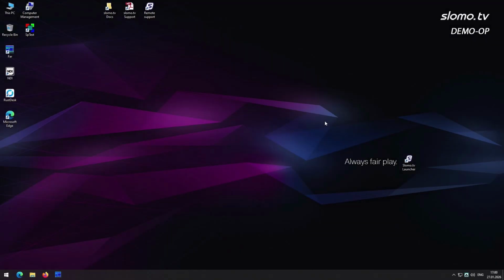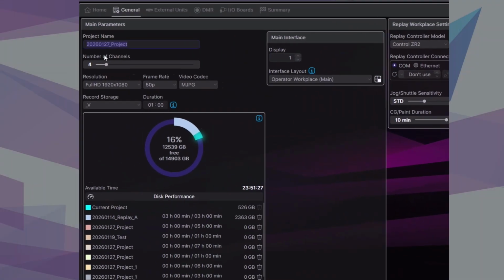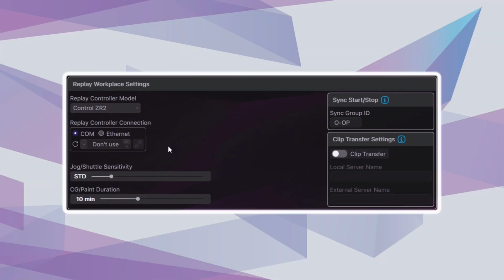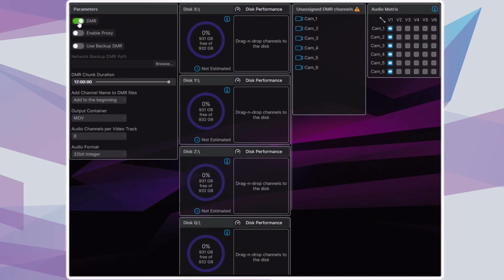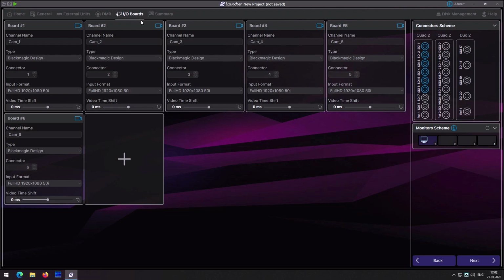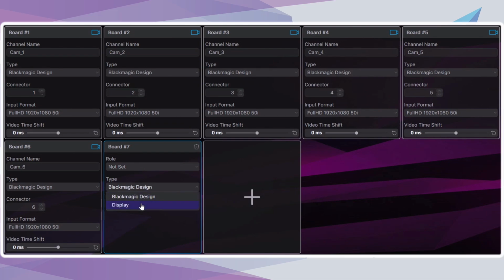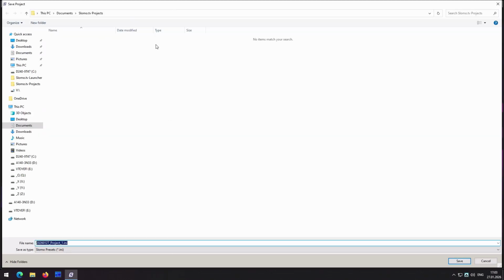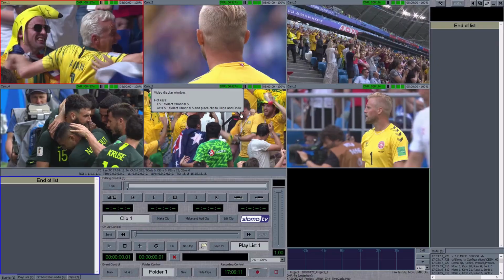Lesson 1. Getting Started. Creating a Project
Creating project for working with DMR™ and replays using Slomo.tv Launcher
00:00 – Introduction
00:08 – Start the Launcher application
00:24 – Create a new project
00:32 – General tab, main parameters
00:57 – General tab, replay workplace settings
01:11 – DMR tab
01:46 – I/O Boards tab, cameras’ settings
02:14 – I/O Boards tab, connection diagram
02:21 – Summary tab, main project information
02:27 – Run and save current project
02:58 – Project is ready to work with